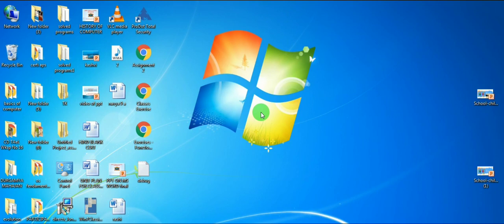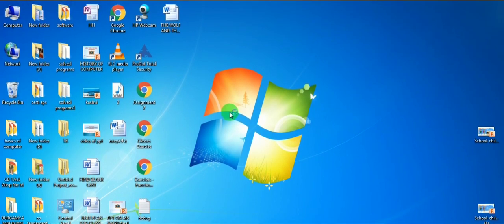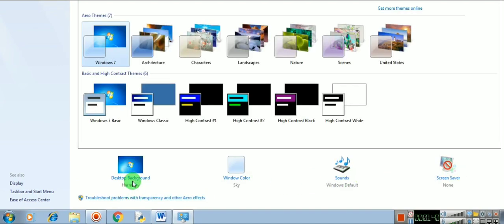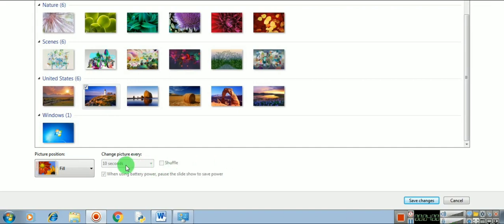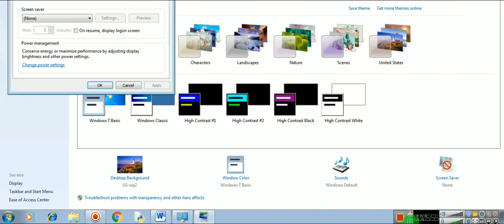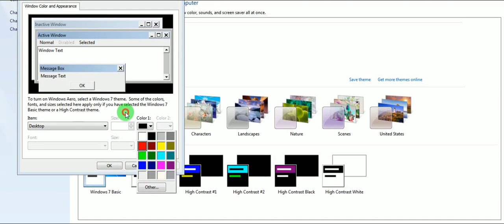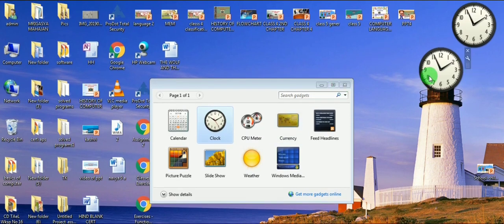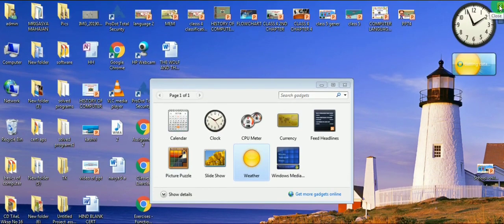personalizing windows 7